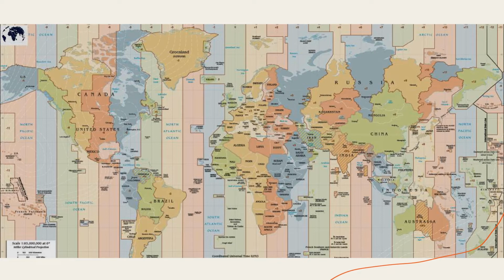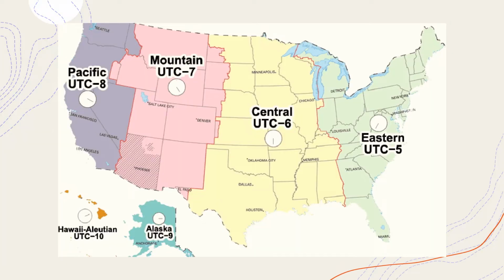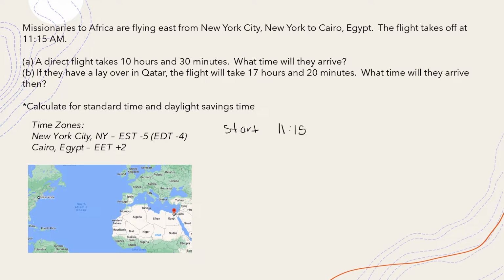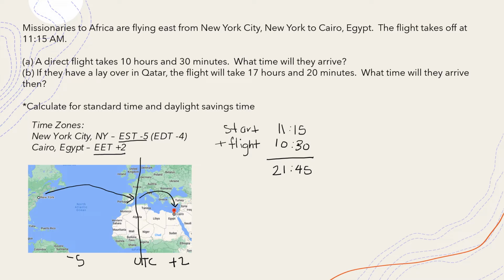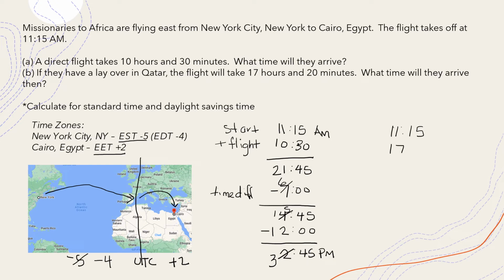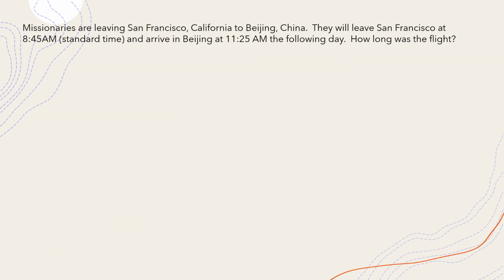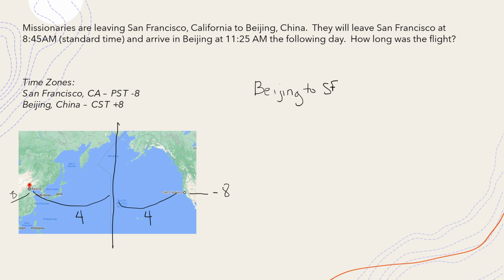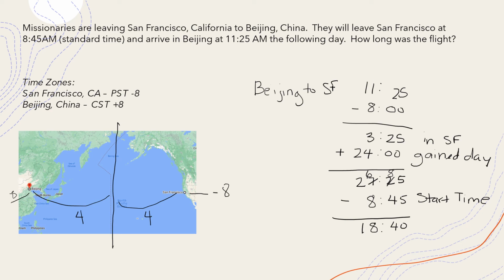Lesson 2.2 Time Zone Map